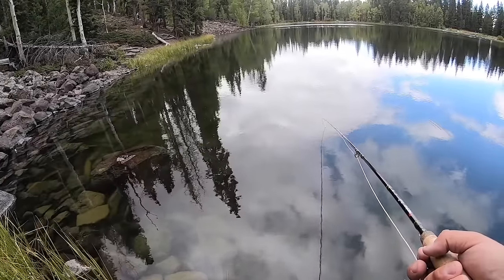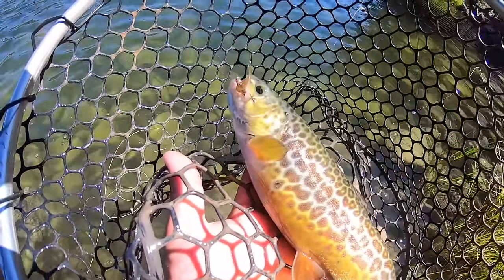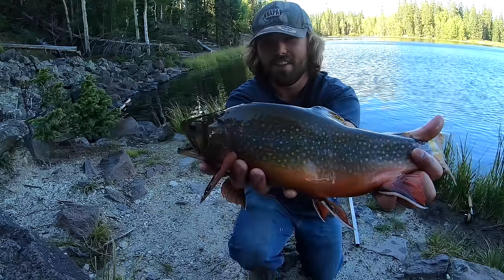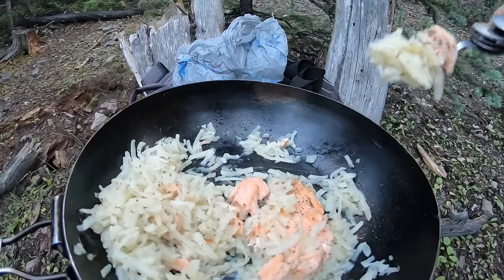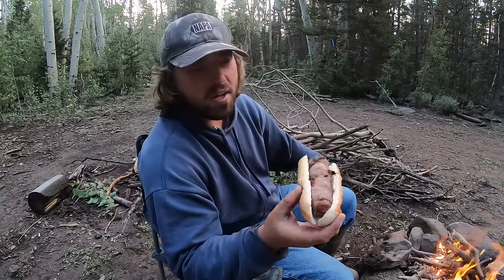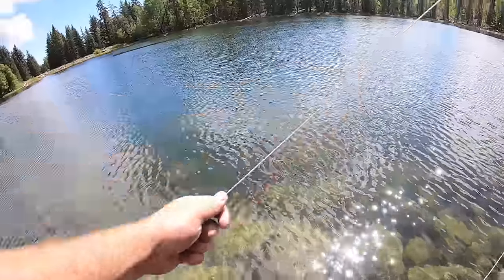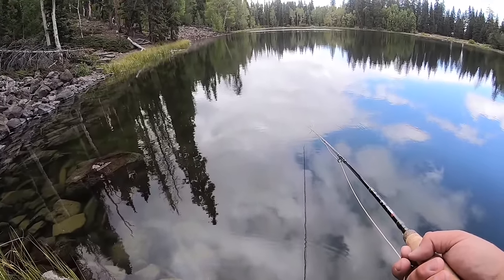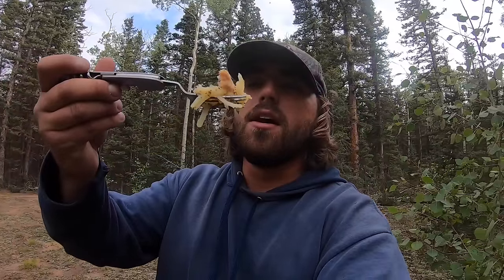SEARCHING for BIG BROOK TROUT!! (Fly Fishing, Catch, Cook, Camp)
I made my way to a lake deep in the mountains in search of giant brook trout! After hours and hours of fishing, I caught a bunch of small tiger trout to catch and cook and a couple big brook trout!